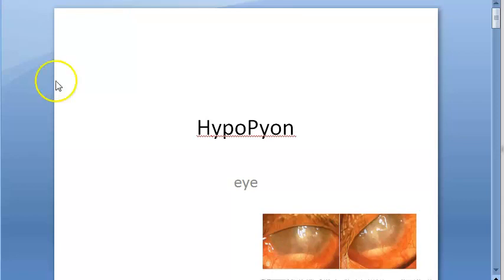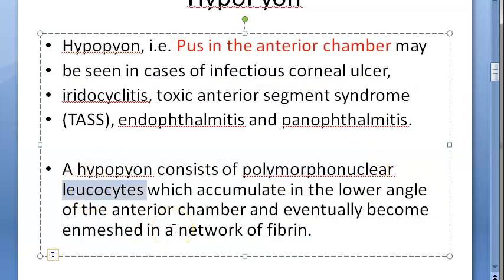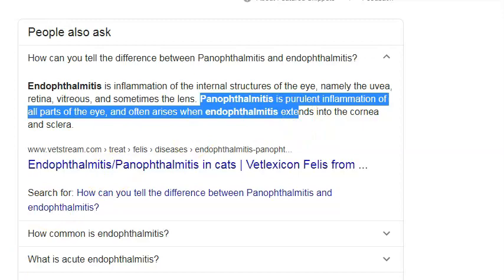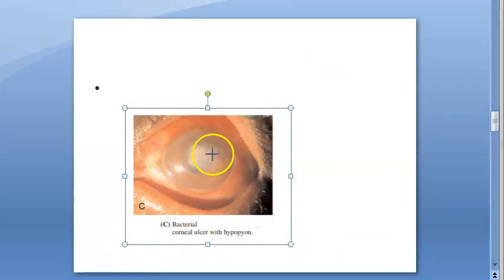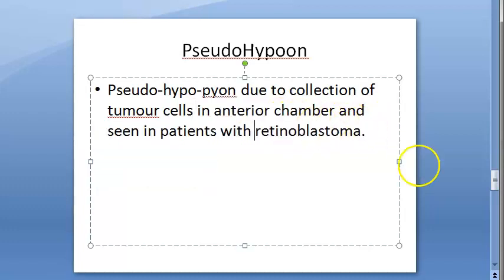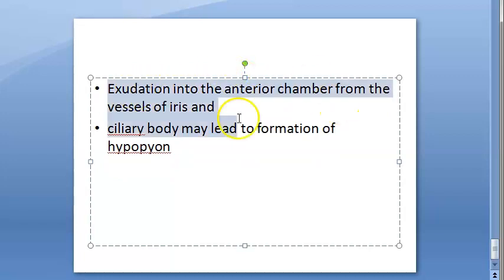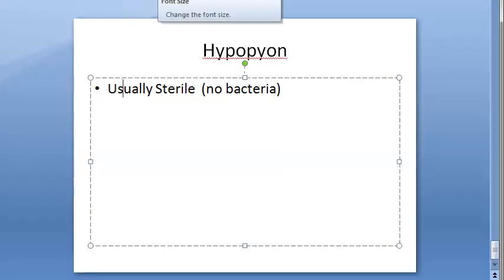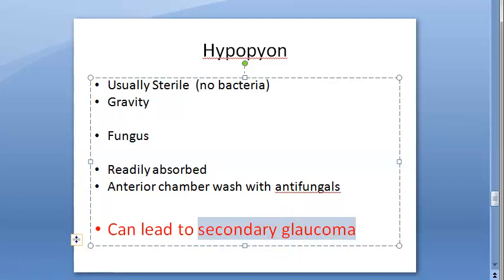Ophthalmology 112 a HypoPyon Anterior Chamber Eye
7:35 Hypopyon Corneal Ulcer